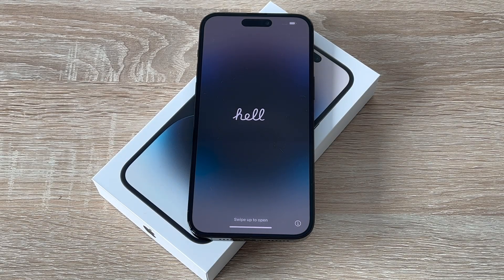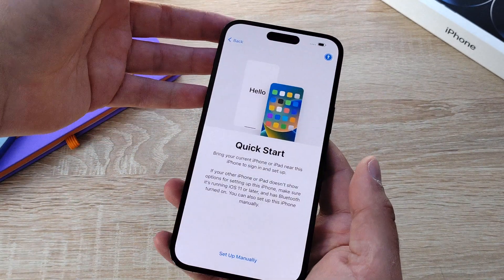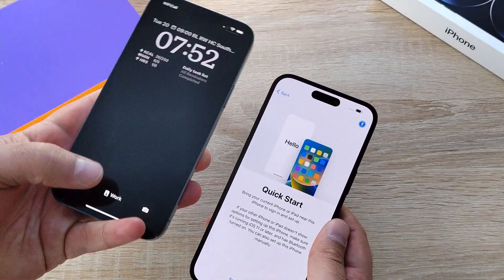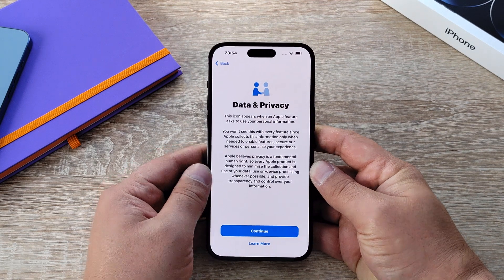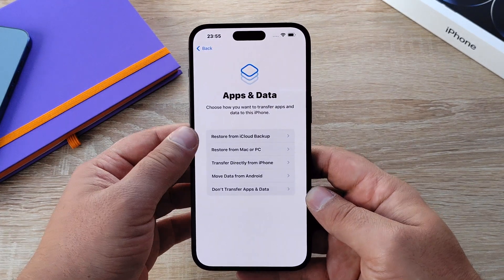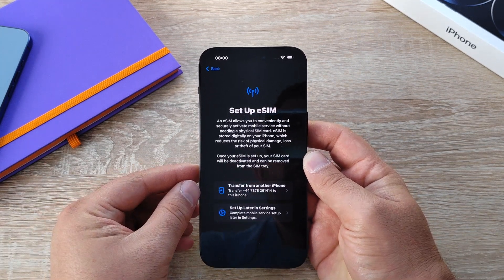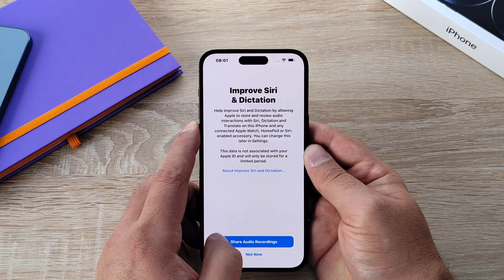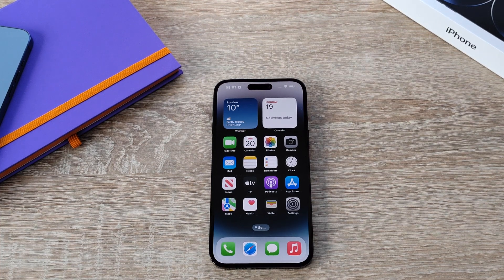How to set up the new iPhone 14 Series Using iOS 16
With the release of the new iPhone 14 series, I wanted to share a video going through the basics; this video will help you set up your new iPhone 14 Pro Max.